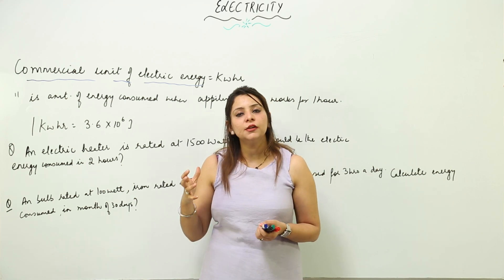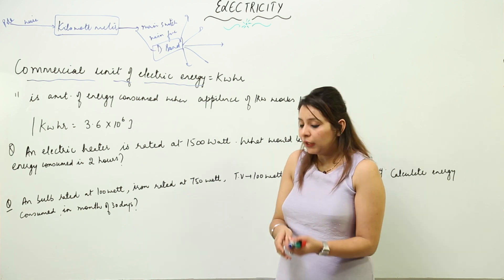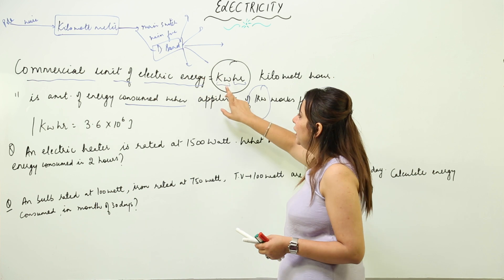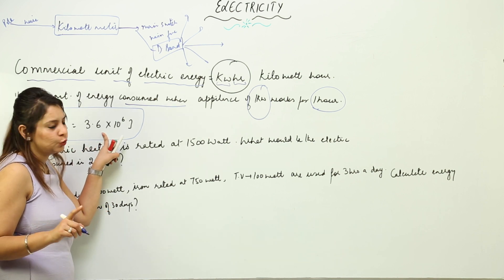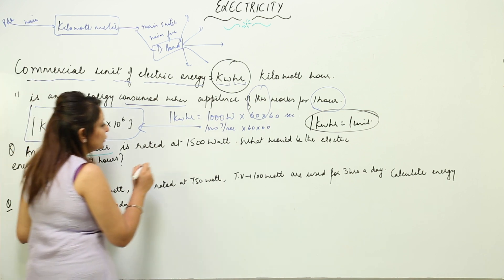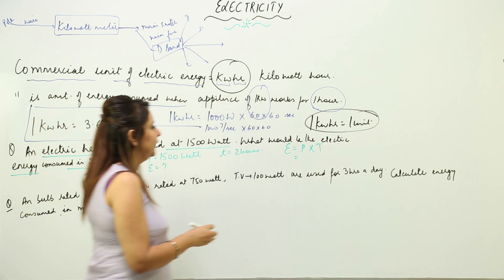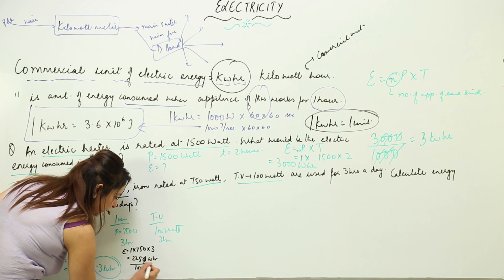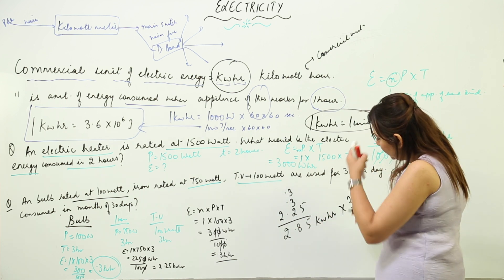ICSE l CLASS 7 l PHYSICS l CHAPTER 8 l Electric Current l commercial unit of electric energy l L40